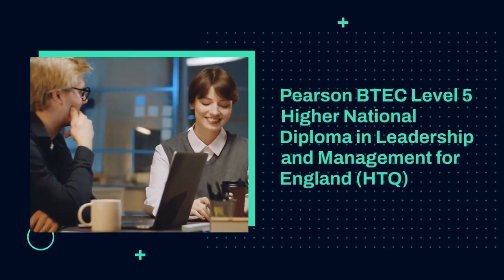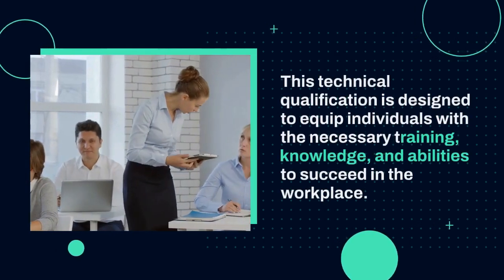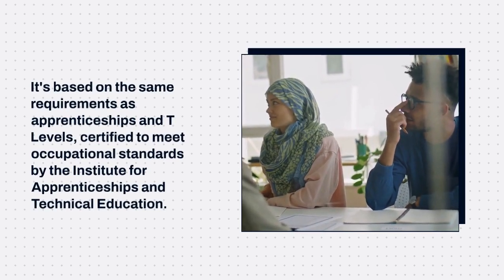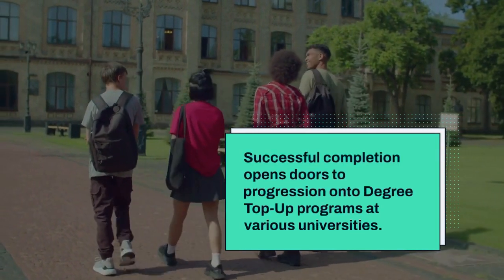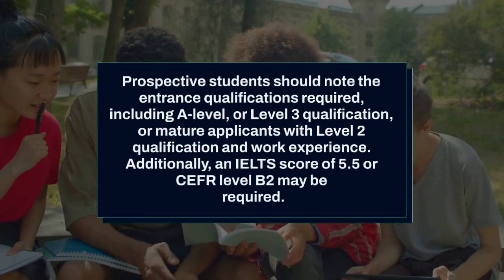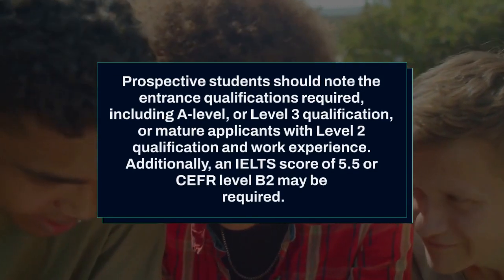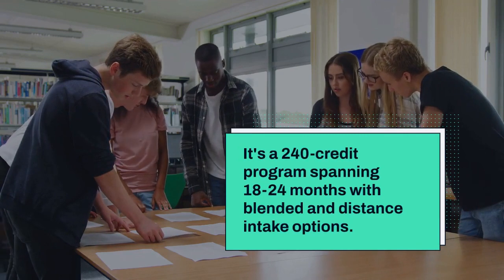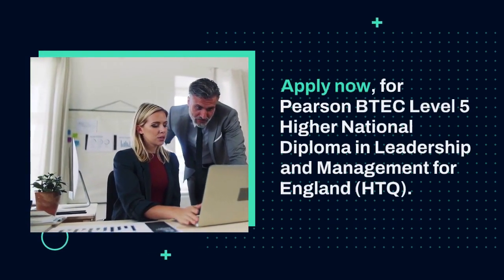Pearson BTEC Level 5 Higher National Diploma in Leadership and Management for England (HTQ)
Severn Business College UK